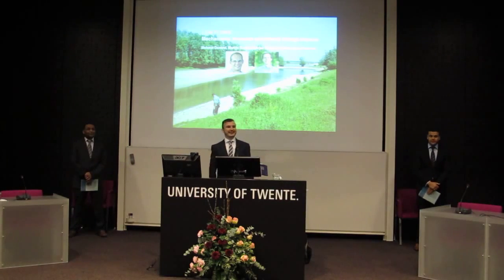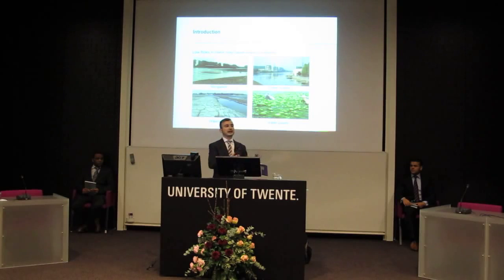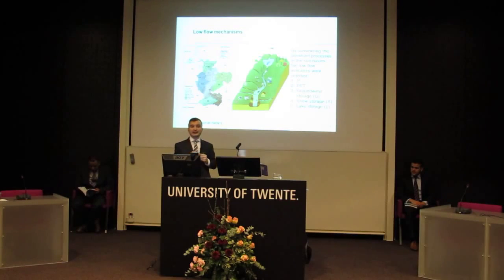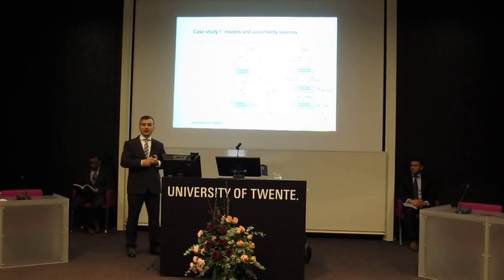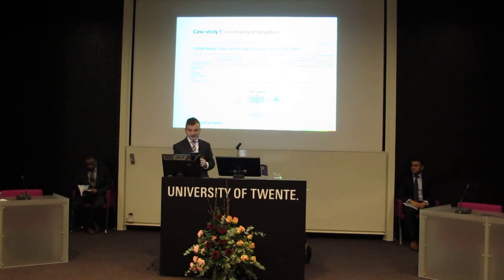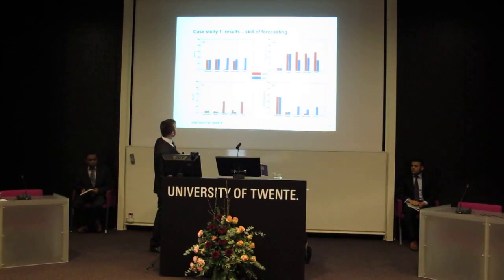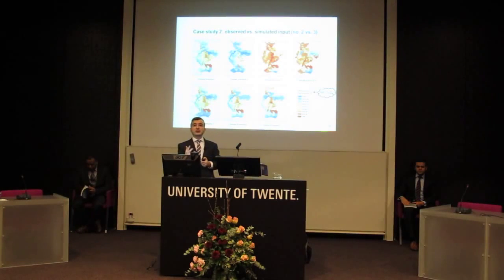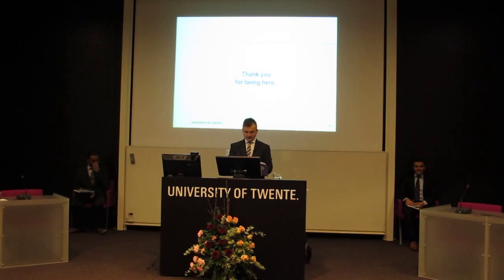PhD defense video 1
Paranimfen
Suleyman Naqshband
Mesfin Mergia Mekonnen

Thesis Committee:

prof.dr. Geert P.M.R. Dewulf, University of Twente, chairman and secretary
prof.dr.ir. Arjen Y. Hoekstra, University of Twente, promotor
dr.ir. Martijn J. Booij, University of Twente, assistant promotor
prof.dr. Jaab C.J. Kwadijk, University of Twente
prof.dr. Z.Bob Su, University of Twente
prof.dr.ir. Remko Uijlenhoet, Wageningen University
prof.dr. Thorsten Wagener, Bristol University

Thesis defense: 20-Feb-2014, Thursday